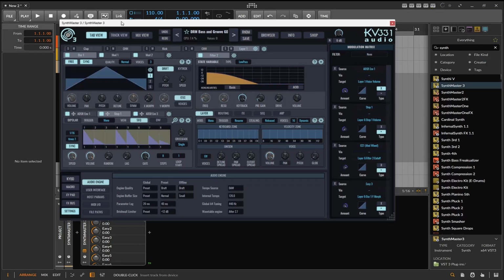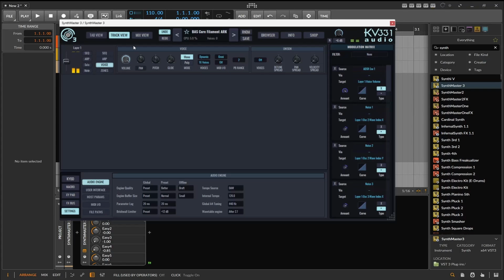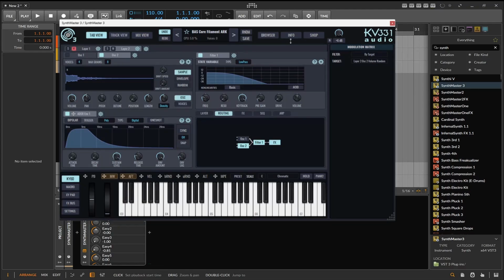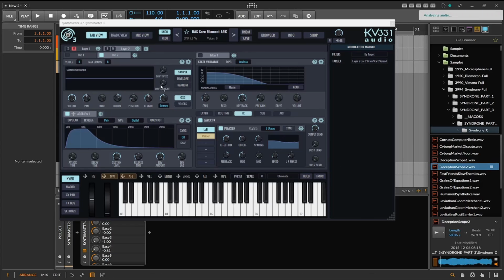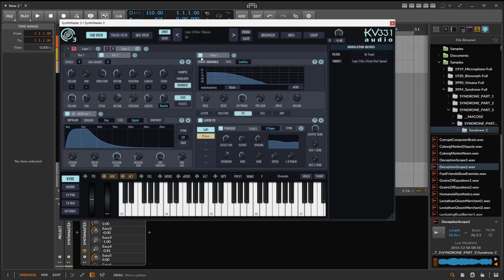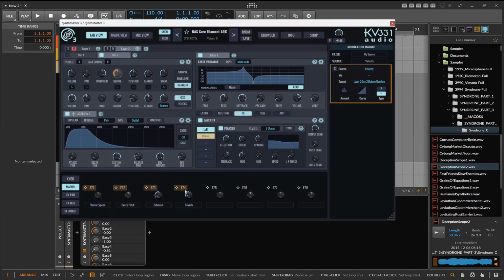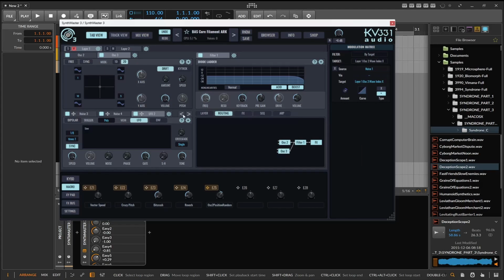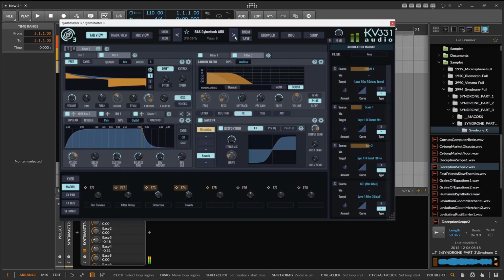Synthmaster 3 Beta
Playing around with the lastest beta of synthmaster 3, pretty cool stuff so far. Excited to see when they put this baby in 1.0 status!